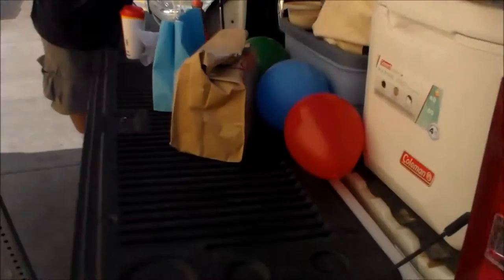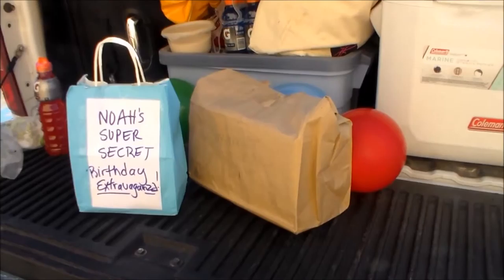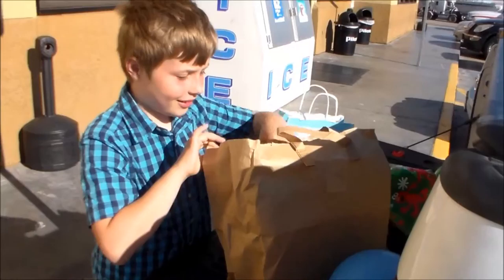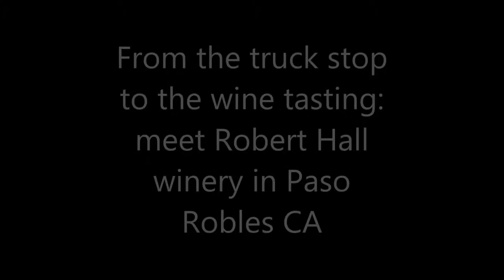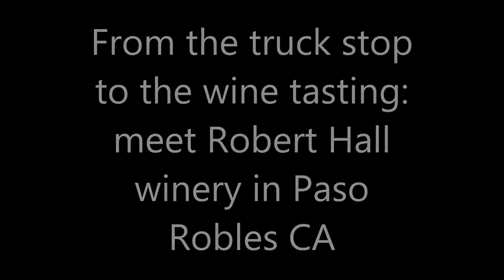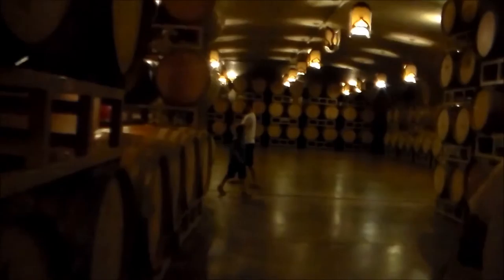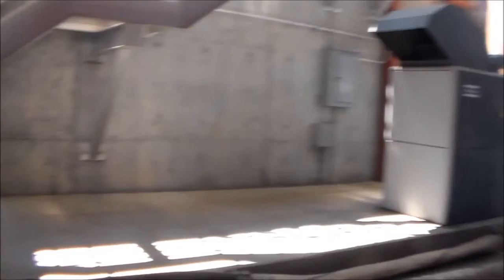San Simeone version of the Daily Vlog as we journey on The Tenth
Hello,
We are on an epic, secret, surprise adventure for Mancub's tenth birthday!
It's beginning at 5 a.m. and on the road to California as we make our way to Washington for a 3 day fly fishing tent filled camp fest!
Serenity now!

This is the San Simeon version!